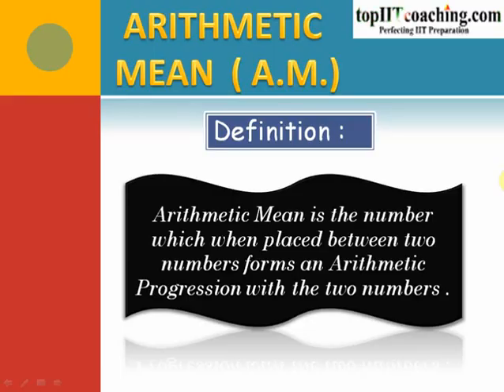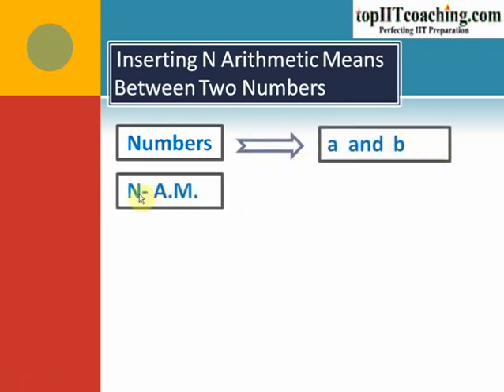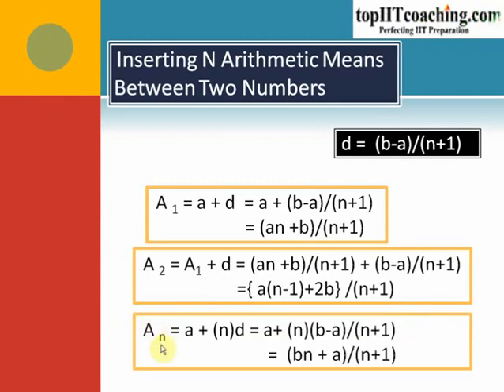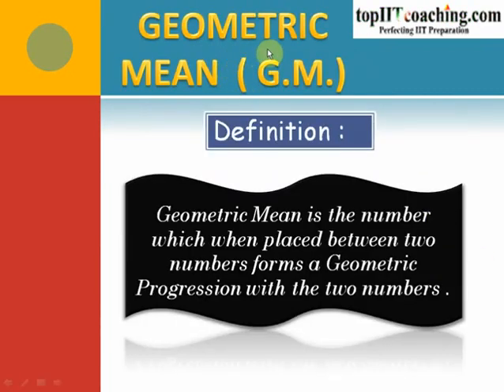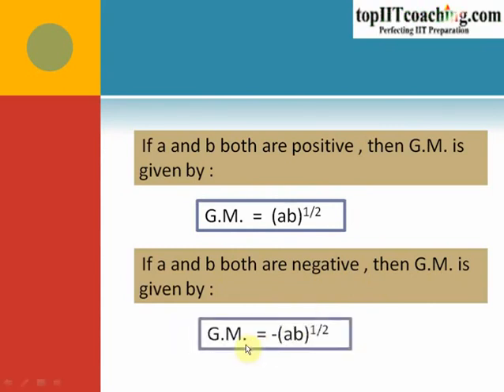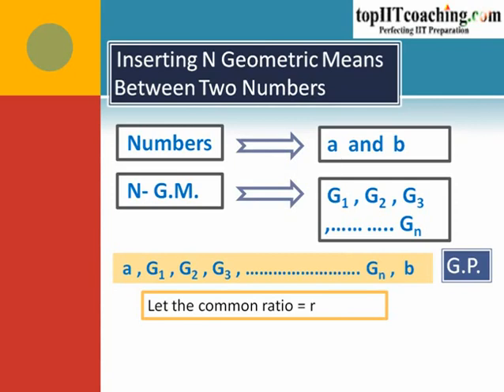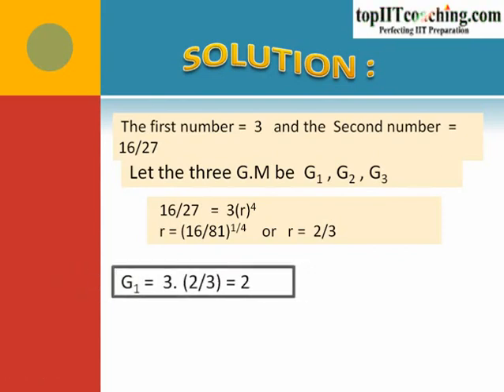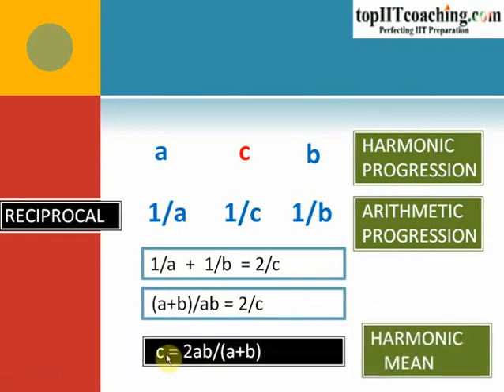Arithmetic, Geometric and Harmonic Mean